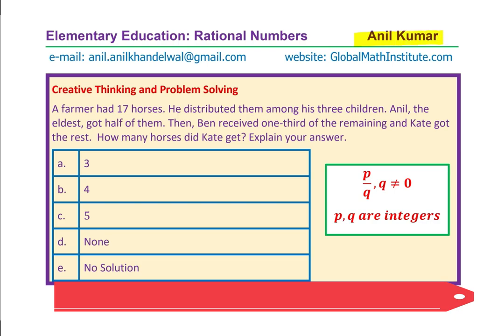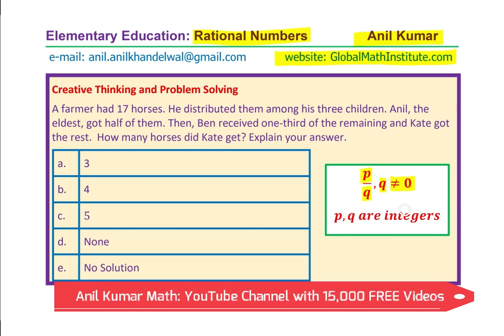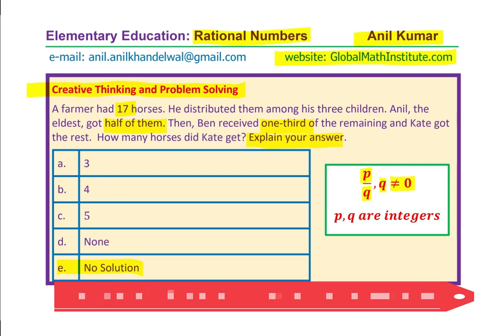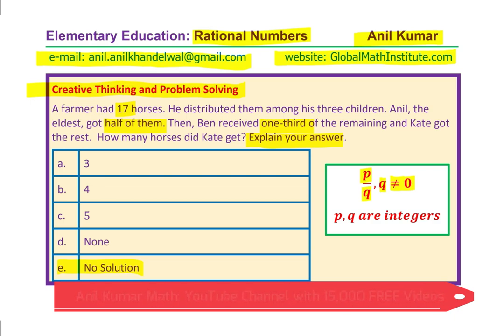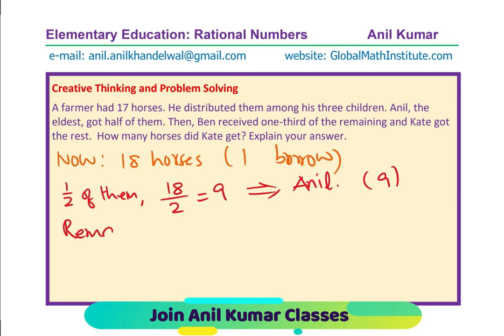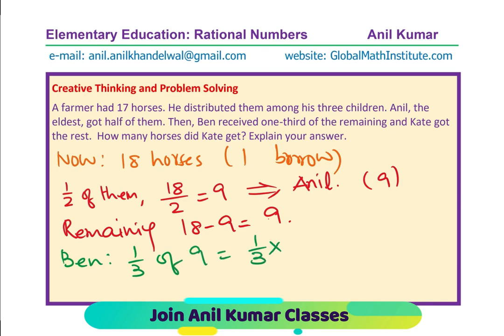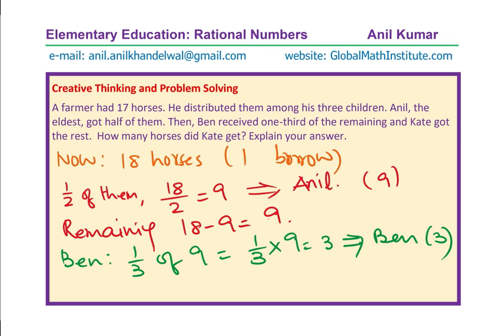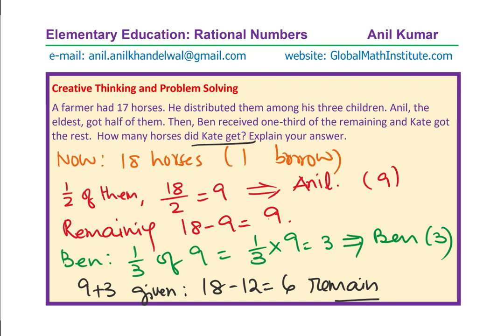See how Farmer can Distribute 17 horses in half and one thirds Amazing Strategy Fractions Challenge